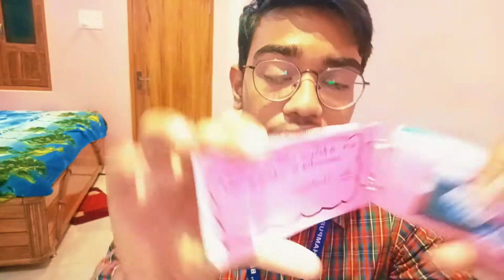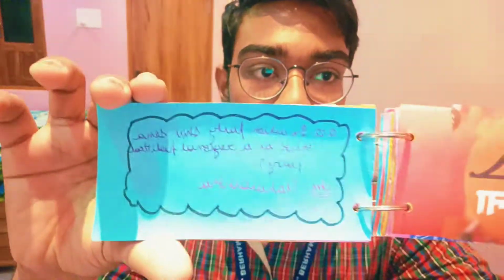How to Make Your Flash Cards Even Faster: Tips from an Expert!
It's a Flash Card Activity done in the class. Ideas given here how to prepare the flash cards .